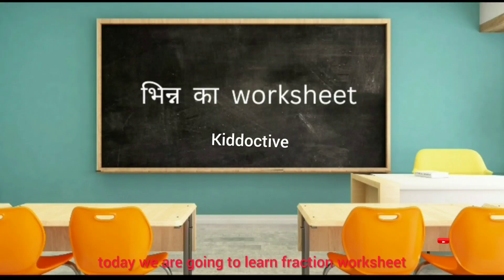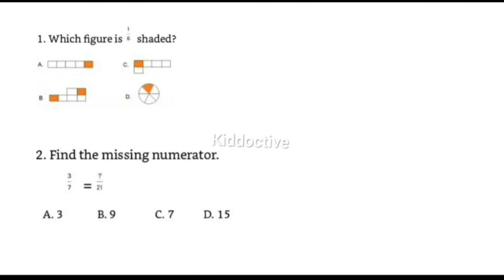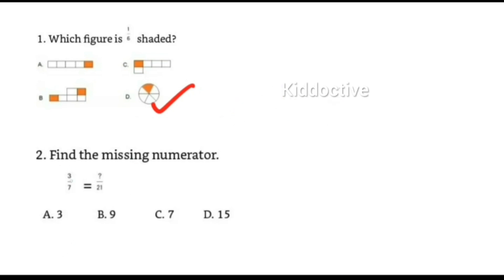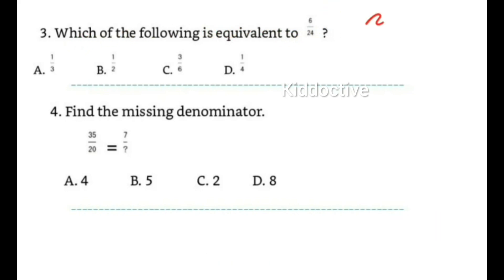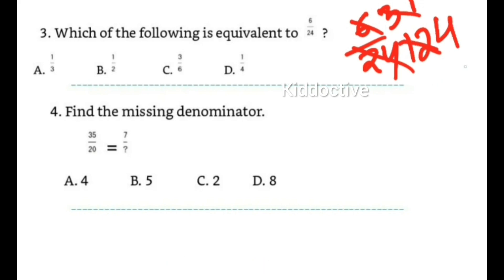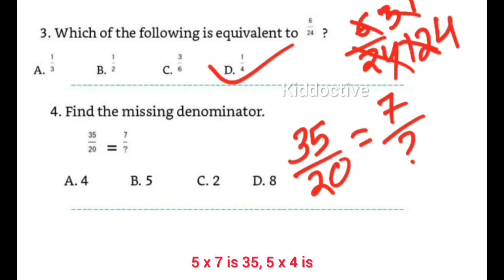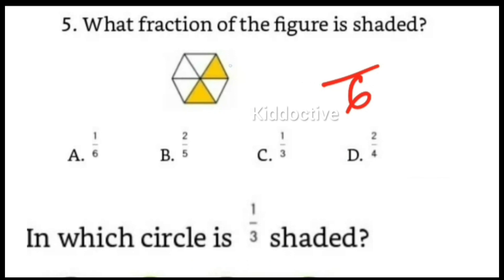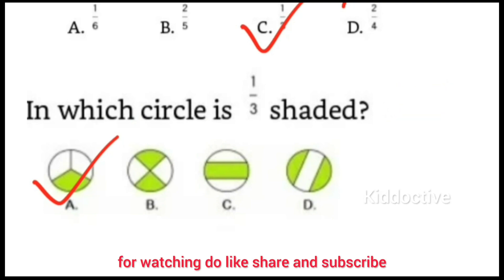Fraction Class3 Math Worksheet for kids | भिन्न का Worksheet | Class 2 Fractions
📚 Welcome to our educational channel! In this video, we bring you a comprehensive fraction worksheet designed to strengthen your understanding of fractions. Whether you're a student looking for extra practice or a teacher searching for resources, this worksheet is perfect for you!

🔷 Worksheet Highlights:

1️⃣ Introduction to Fractions: Dive into the basics of fractions, understanding the numerator, denominator, and the concept of equal parts.

2️⃣ Equivalent Fractions: Explore the fascinating world of equivalent fractions and learn how to express the same portion in different ways.

3️⃣ Adding and Subtracting Fractions: Practice essential skills in adding and subtracting fractions with clear step-by-step examples.

4️⃣ Multiplying and Dividing Fractions: Master the art of multiplying and dividing fractions with ease using practical exercises.

5️⃣ Word Problems: Apply your newfound fraction skills to real-life scenarios with engaging word problems that challenge and reinforce your understanding.

Students in grades 4-8
Home schoolers seeking supplementary materials
Teachers looking for a resource to enhance their fraction lessons

Watch the video for clear explanations and examples.
Download the worksheet from the link provided in the video description.
Complete the exercises at your own pace, pausing the video as needed.
Check your answers using the provided solutions.

📚 Thanks for joining us on this learning journey! Happy fraction solving!
class 2 math fraction
class 2 fraction chapter
Class 2 Fractions
fractions for kids
Fractions for 2nd Grade Kids
learning fractions
introducing fractions 2nd grade
fractions class 2nd
fraction worksheet for class 2
Fractions Class 2 Maths
Worksheets of Fractions for class 2
grade 2 maths fractions
Maths Fractions Worksheets
Class 3 Maths Fractions Worksheets
Class 2 Maths Fractions Worksheets
Fractions For Class